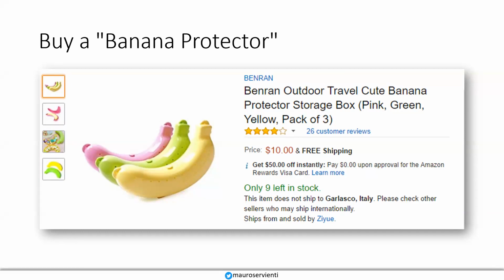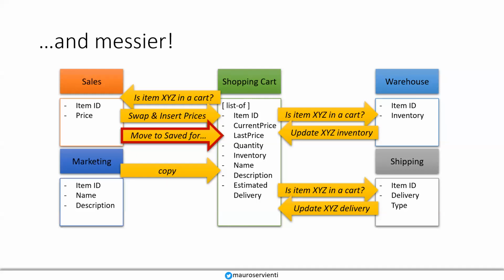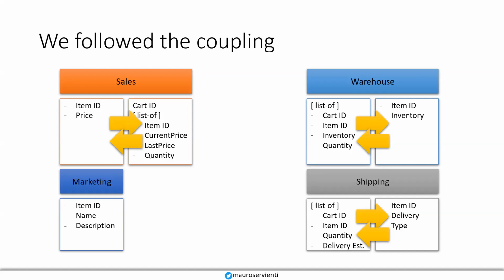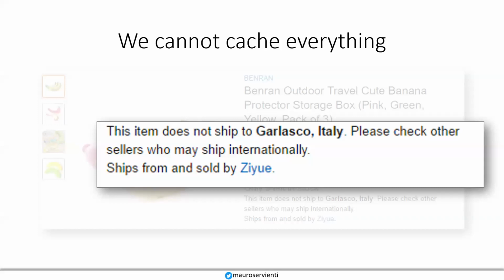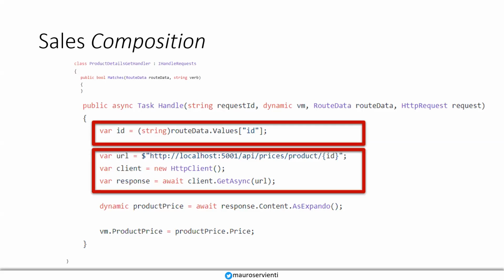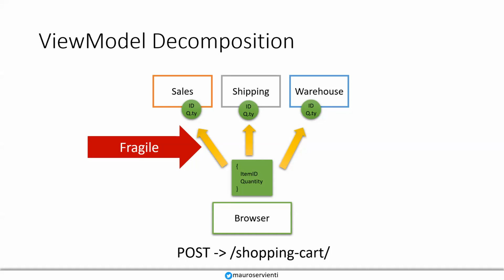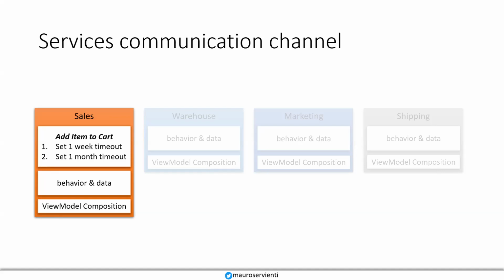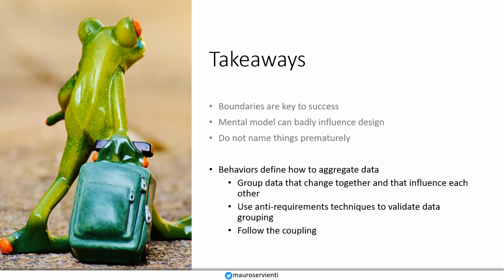All our aggregates are wrong | Mauro Servienti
Business requirements are seldom as simple as they seem. What happens when the requirements start to get more complex than your original design? Will you be able to adapt?

When requirements start to get more complex, you may find yourself in a predicament. Do you introduce technical shortcuts (full of code smells) for the sake of delivering on schedule? Or do you rewrite from scratch?

In this webinar, we'll analyze what appears to be a straightforward e-commerce shopping cart. Then we'll add a few more use cases that make it more complex, and see how it can negatively impact the quality of the overall design. Finally, we'll focus our attention on the business needs behind these requirements, and see how it can shed light on the correct approach to designing these features.

In the end, we'll have a new understanding of how to take requirements apart to build the right software.

Watch the webinar and learn about:

* Basics of vertical slice service architecture
* Strategies for decomposing services into slices
* How services can communicate effectively
* Techniques for combining data from multiple services into a single ViewModel

All our aggregates are wrong